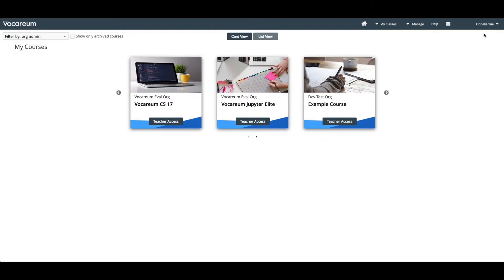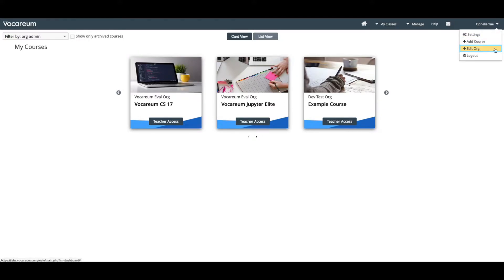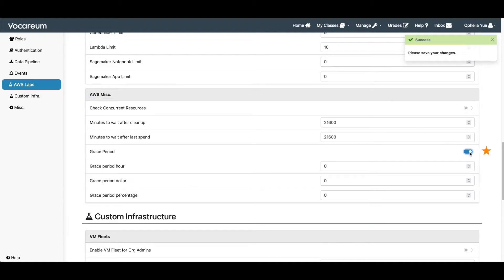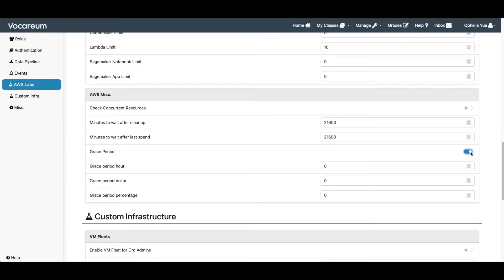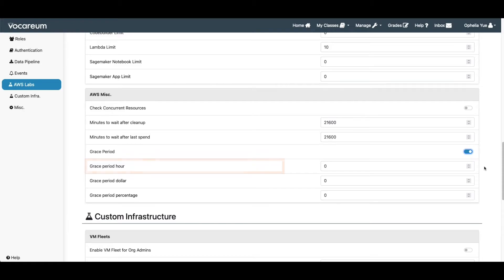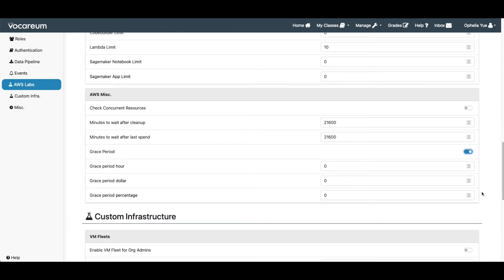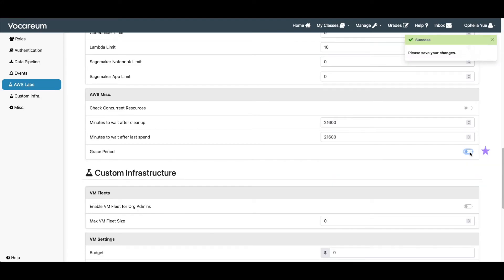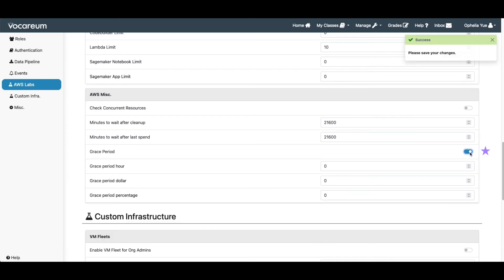Grace Periods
This tutorial will go through in detail what a Grace Period feature does and how you can use it on our platform.